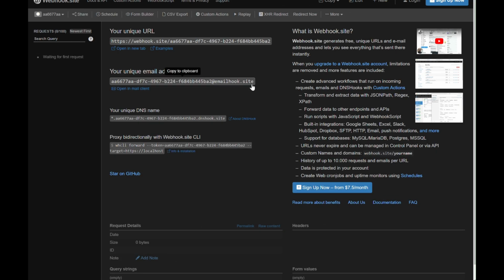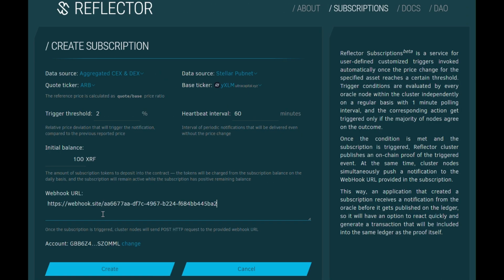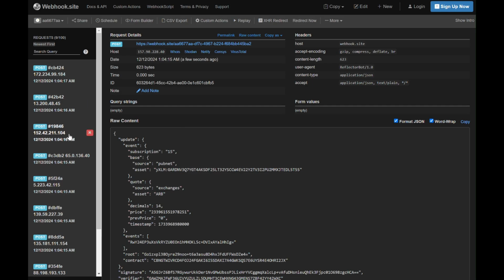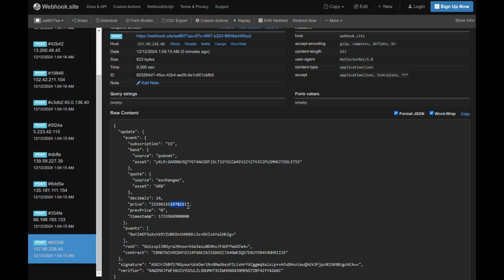Reflector Subscriptions – Explainer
Reflector Subscriptions is a service for user-defined triggers invoked automatically once the price deviation reaches a certain threshold. Every oracle node independently evaluates subscription conditions once a minute, and consumers receive webhook notifications on triggered price changes. Let’s see how anyone can easily create a subscription from the web-interface.

First, select data sources for "base" and "quote" symbols. The quoted value is calculated as "quote" price divided by "base" price. You have two options – aggregated prices from exchanges and price feed for tokens from Stellar public ledger. Let’s choose “exchanges” prices feed and select one of the hundred tokens available. For instance, here we selected the Arbitrum token.

Now, the base ticker. You can utilize the same data source, or quote prices for a pair from two different sources. This essentially allows you to build a personalized oracle on assets from different feeds, and even different asset classes. Reflector nodes will evaluate the relative value of both selected assets within a 1 minute polling interval. Let’s choose yXLM on Stellar.

Here you can adjust the trigger threshold for the target price deviation amplitude. In this example, it means that the webhook endpoint will be notified every time the quoted price goes up or down by 2% compared to the previous dispatched value.

Reflector periodically sends heartbeat messages with current quote price to let the upstream service know that the subscription is still active.

To activate the subscription, you need to pay for it with XRF tokens, which are also required to pay for the upkeep. The upkeep balance gets charged on a daily basis, and you can top up subscriptions once the balance goes low. It is worth noting that a daily fee depends on the quote complexity and heartbeat interval.

Now, let’s use a webhook demo site to see how notifications will look from the consumer perspective. We’ll just copy the test URL and paste it into the "Webhook URL" field.

To protect consumer webhook endpoints from potential attacks, the URL is encrypted using asymmetric cipher on the client side, so only Reflector nodes can decrypt it.

Choose the account that will be the owner of the subscription, and smash the "Create" button. We need to confirm the transaction – and that’s it! We have our subscription ready to roll!

At the subscriptions page you can see all key parameters for each of your subscriptions, as well as the remaining upkeep balance. This interface also allows you to cancel any active subscription and reclaim remaining XRF tokens.

The API endpoint we specified earlier as a webhook URL immediately starts receiving updates from the Reflector cluster. On your end you might see a lot of seemingly identical post requests, yet they have different signatures. Each Reflector cluster node sends notifications to consumers to provide redundant and reliable proof delivery mechanics.

As you can see here, every incoming request contains information about the subscription, quoted price, and update timestamp.